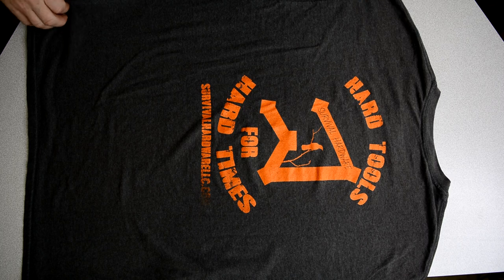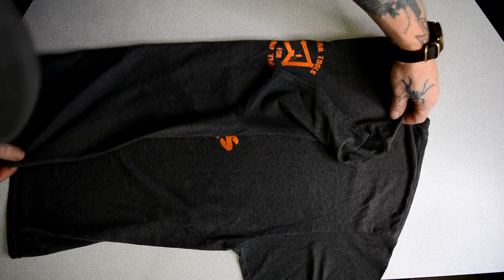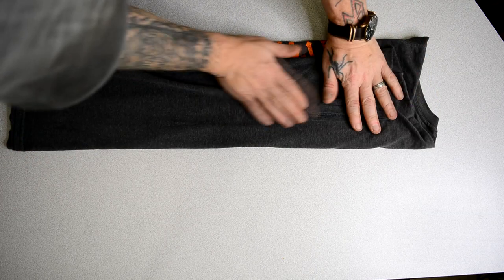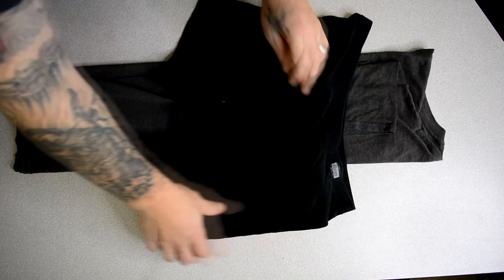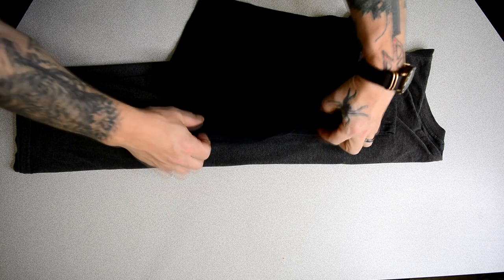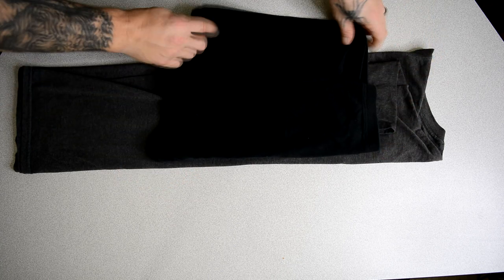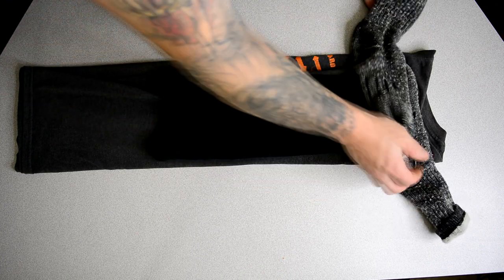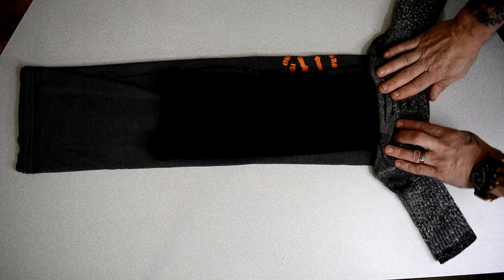SKIVVIE ROLL | THE INFANTRY TECHNIQUE FOR PACKING A COMPLETE CHANGE OF UNDERWEAR FOR A TRIP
in this video I show you how to save space when packing or the field or a trip.  If space is limited then this is a trick that you need to know.  It keeps your clothing clean and well organized so it is easy to take inventory of what you have left.  This is a staple packing technique for most military forves and especially for infantry units.

Visit my online store for all manner of leather and steel goods crafted by hand from Angel Babi and Norseman

skivvie roll, DIY skivvie roll, packing hacks, military packing strategy, how to pack or the field, packing clothes for camping,
packing for hunting, packing for hunting trip, packing for camping trip, packing for military, military packing clothes, skivvie roll usmc, military skivvy roll, field trip packing, marine corps packing,
change of socks, change of t shirt, change of underwear,